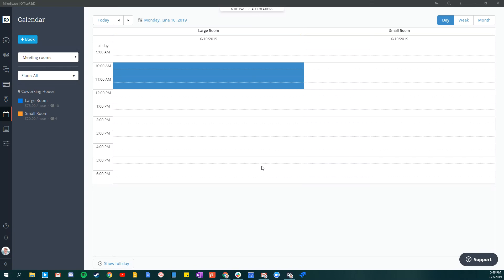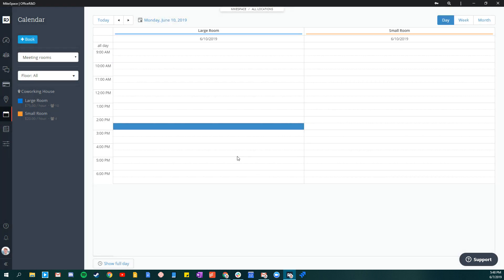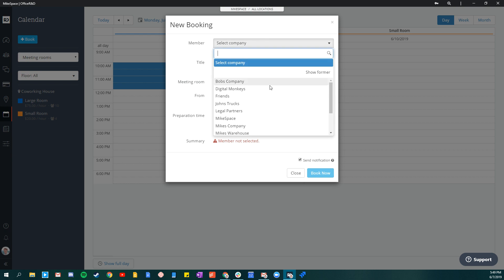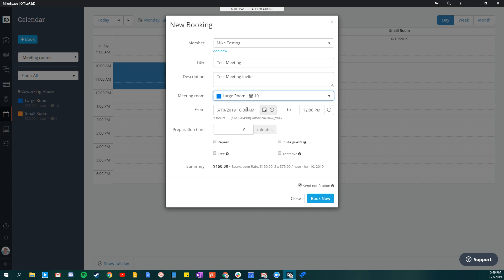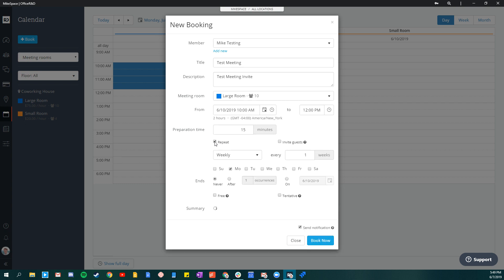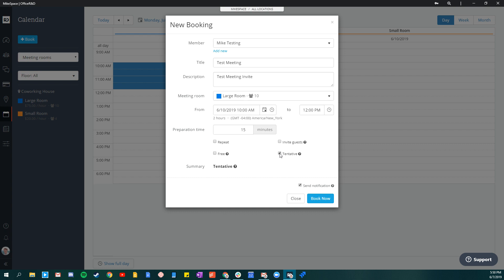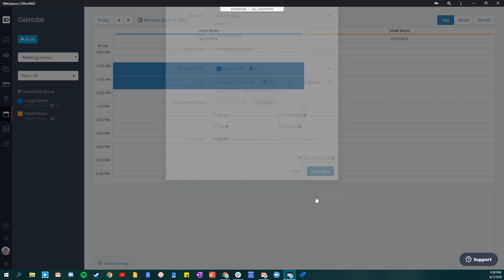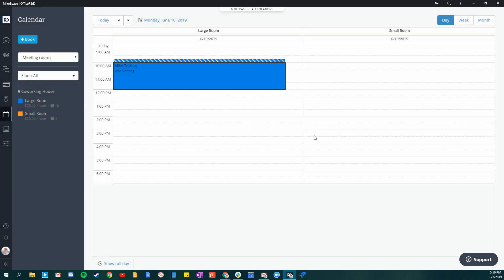Book Meeting Rooms Through The Admin Platform Of OfficeRnD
This video will guide you through the basics of how you can add and manage your bookings when using OfficeRnD.
Check out our knowledge base to learn more about the booking functionalities in OfficeRnD